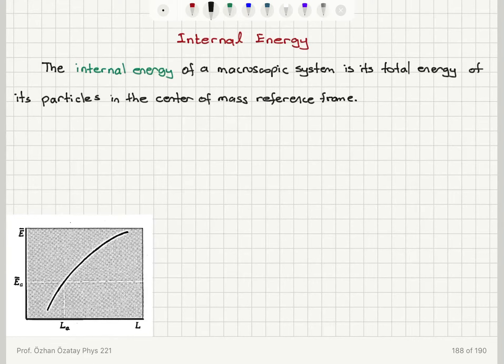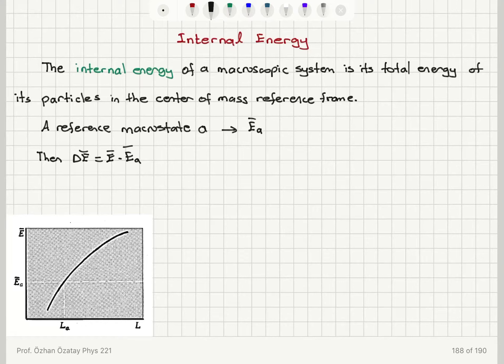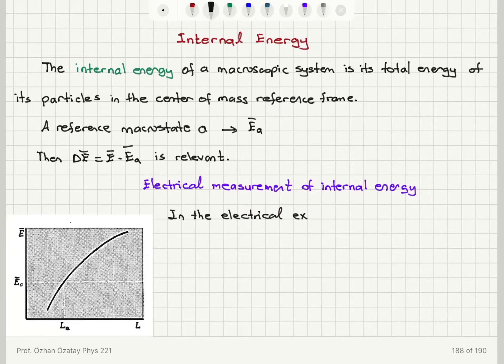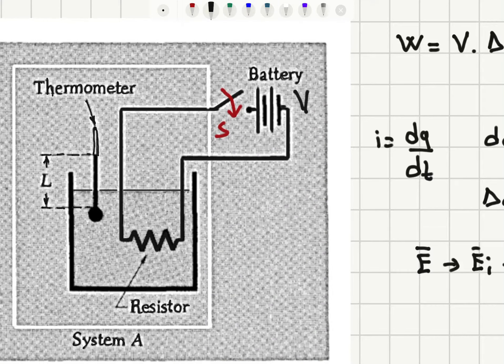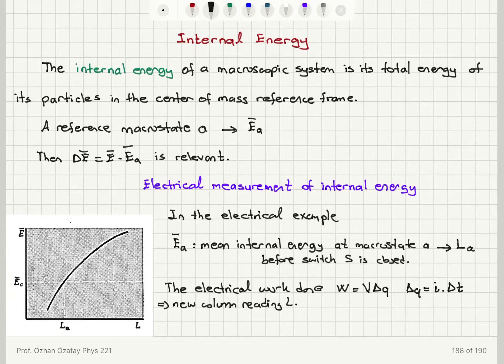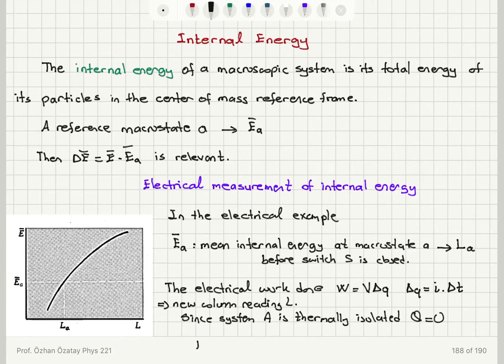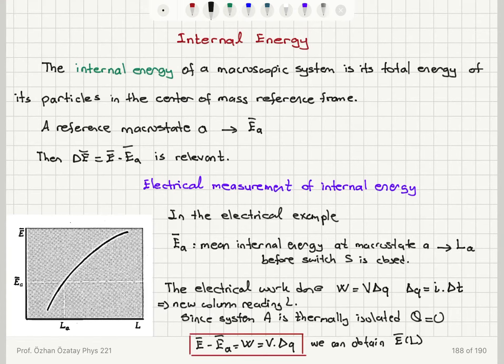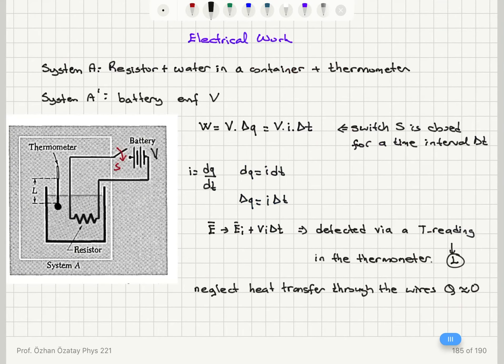Week 7-8 Internal Energy